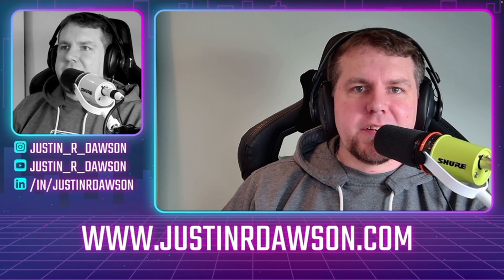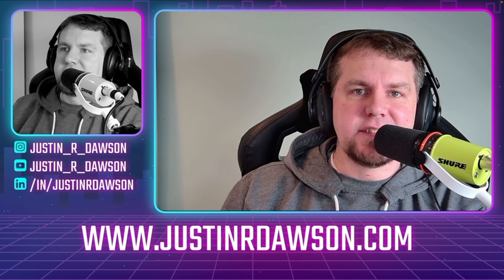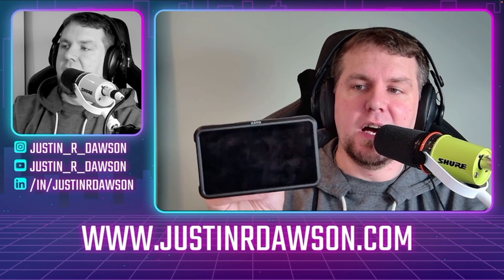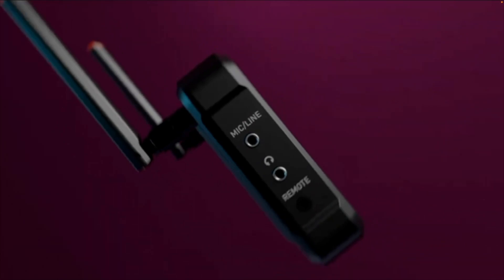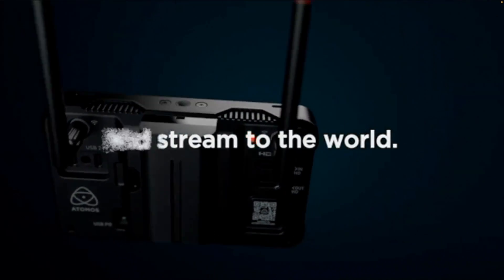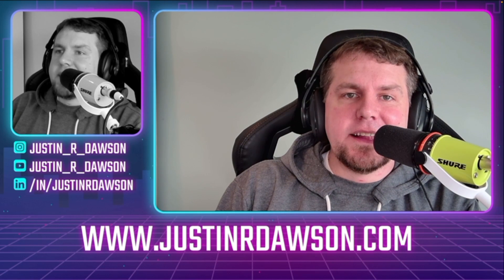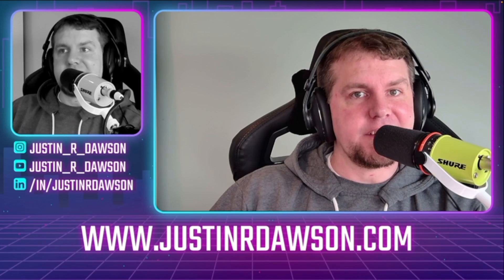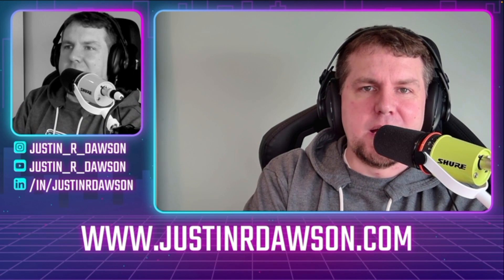Atomos Zato Connect - Product Review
Months of rigorous testing. Multiple cameras. And one device on my studio table. Introducing the Atomos Zato Connect.

A 5-inch compact gateway to ATOMOS Cloud Studio. Supports nearly all HDMI and USB UVC sources. Features Wi-Fi 5 and Gigabit Ethernet. Streams to Facebook Live, Twitch, YouTube, and more.

But it doesn't stop there.

The ZATO CONNECT converts HDMI sources to webcam signals. Perfect for Microsoft Teams, Slack, Zoom, and other video conferencing software.

And the AtomOS Lite software? It's got all the essential tools to combine sources, record streams, and overlay graphics.

I first encountered the Atomos range through Paul Richards from PTZ Optics. He was using the Studio Pro with the Zato Connect.

I followed suit.

But it wasn't all smooth sailing. Audio issues. Chipmunk sounds. Lip sync issues. Choppy audio. All with the PTZOptics Studio Pro.

But then, a breakthrough.

A setting in the PTZOptics portal for the camera. A possible workaround.
I tested the Atomos Zato Connect on several cameras. The best results? The new Sony Zv1 II.

👉 Like this post to show your support
to see all my review videos